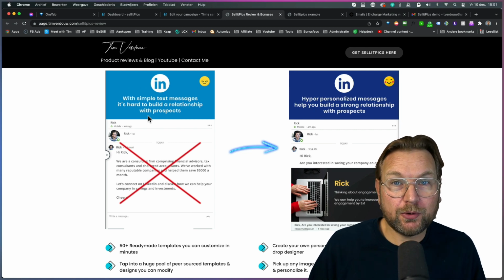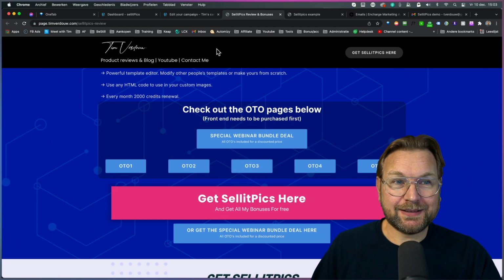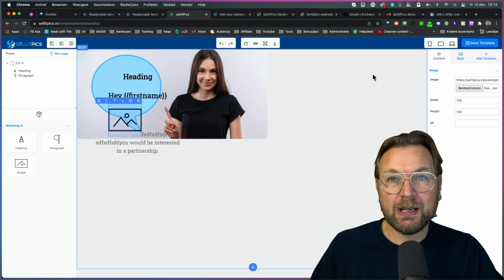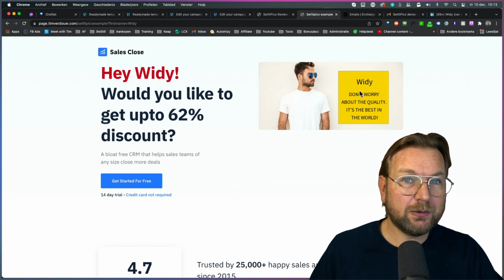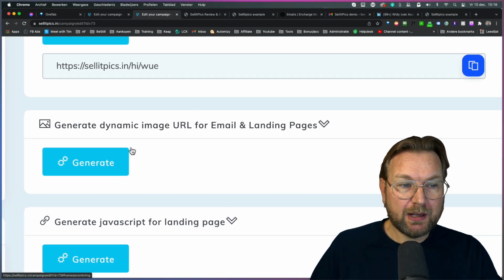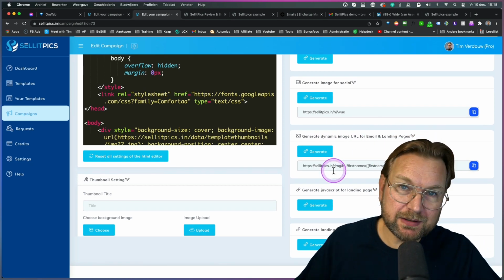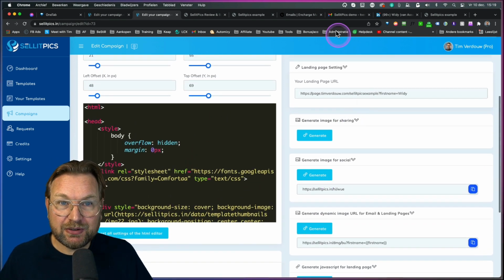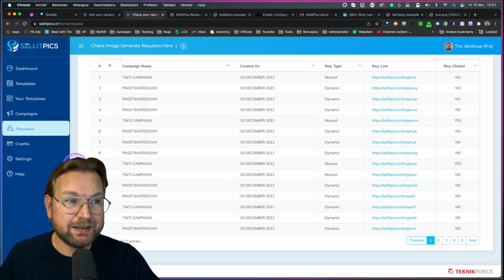SellitPics Review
Review & Bonuses